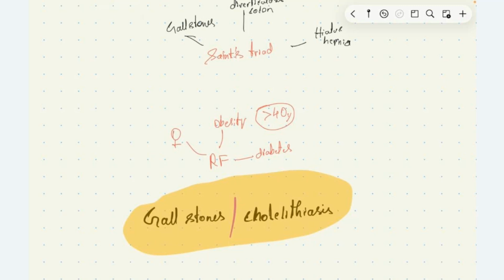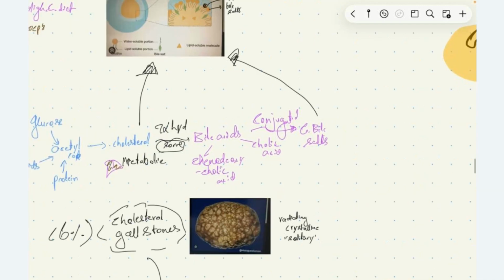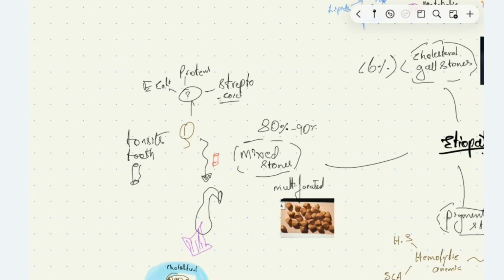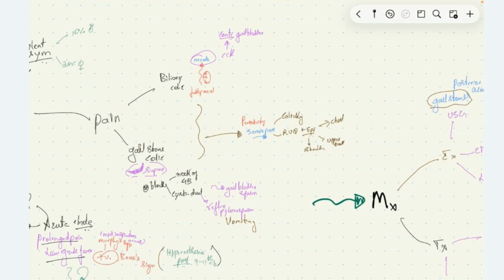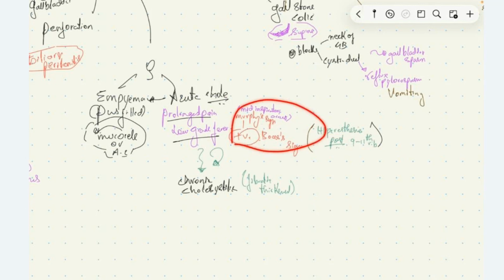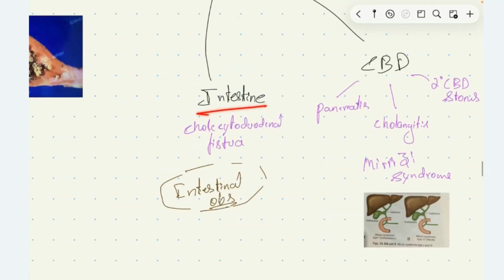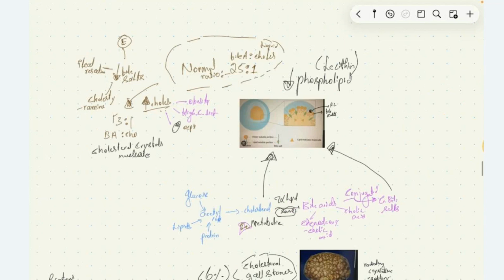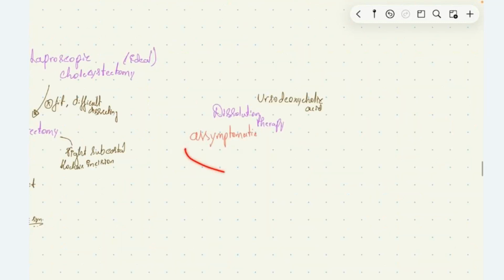Gallstones In 15 Min | Surgery | University Exams